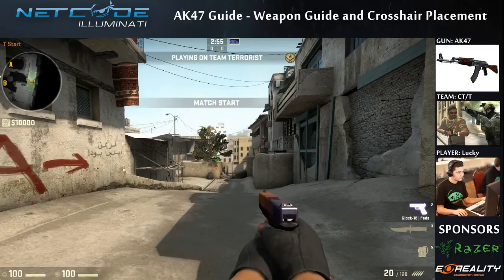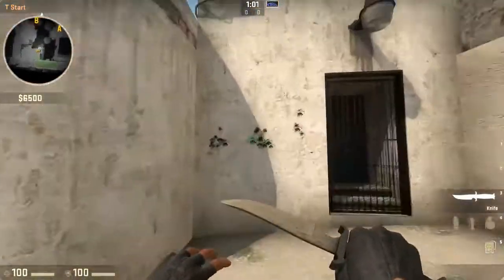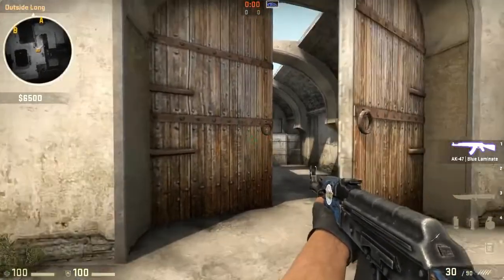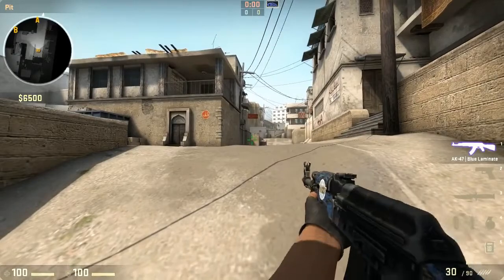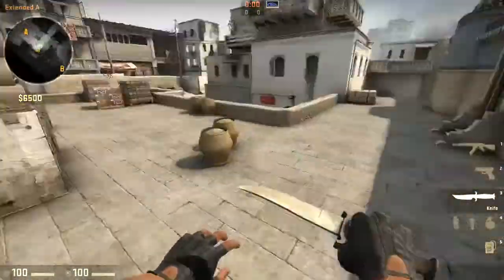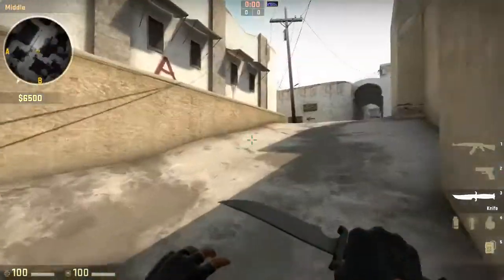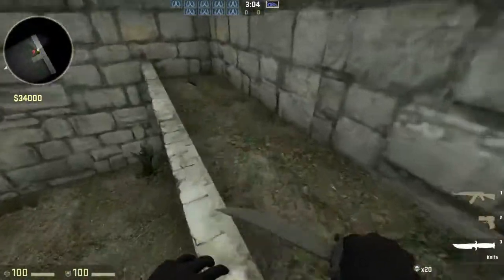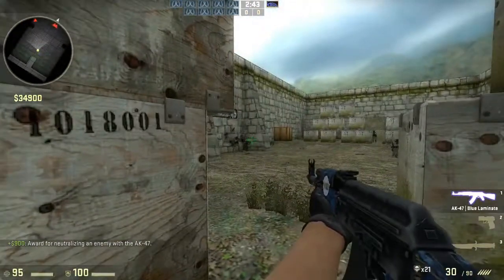Weapon Guide AK47 Gun Guide and Crosshair Placement By Lucky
Netcode Guides AK47 Gun Guide and Crosshair Placement By Lucky